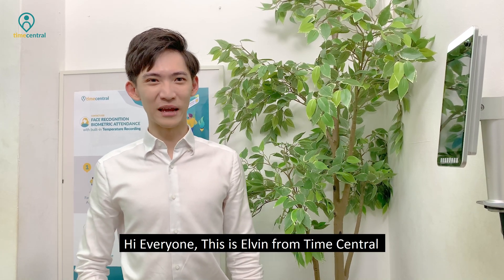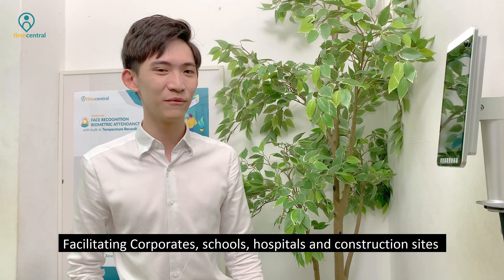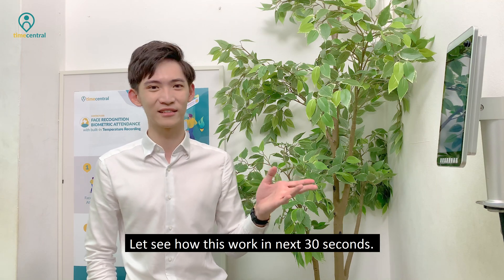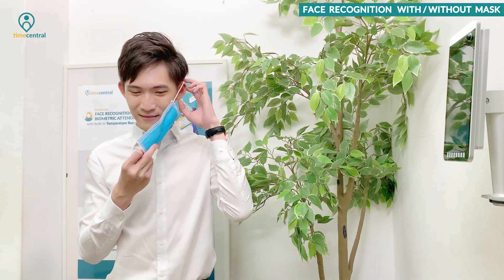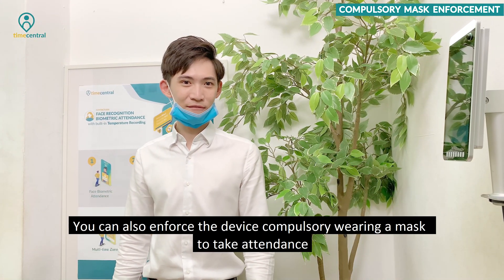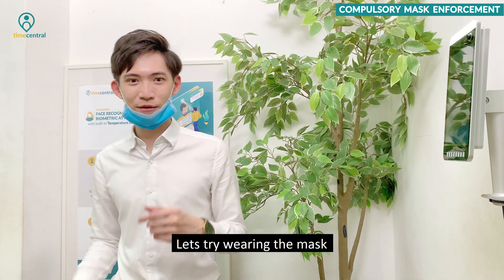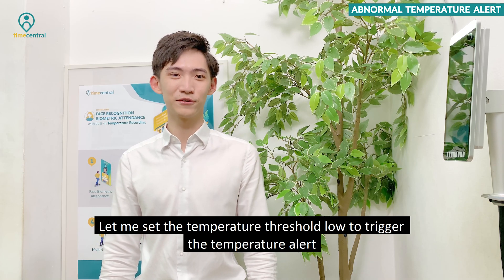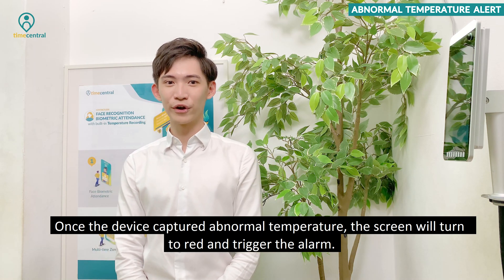Contactless Facial Recognition Biometric attendance with built-in Temperature recording by A&BGROUP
Another Innovative product from A&BGROUP
BIOTEMP: Temperature + Attendance

Contactless authentication of attendance with temperature recording in the safest & effective way.

Get both attendance and temperature readings of your staff & Visitors without touching any surface in one fixed facial recognition system.

BIOTEMP has facilitated temperature taking by facial recognition sensors and recording of visitor details without physical contact. This will speed up the whole process faster and reduce physical contact.

All locations who have adopted a temporary solution can now look forward to our automated solution that tracks visitors with their temperature readings on a daily basis.

Works 100% over the cloud, you don’t need to worry your data securely stored and backup.

Security: ISO 27001 certified, our security practices and our commitment to safeguarding clients’ data

Due to the evolving COVID-19 situation, employers must put in place stringent measures to safeguard the health of their staff and visitor which includes temperature screening, health declaration, and ensuring safe distancing measures are observed at all times.